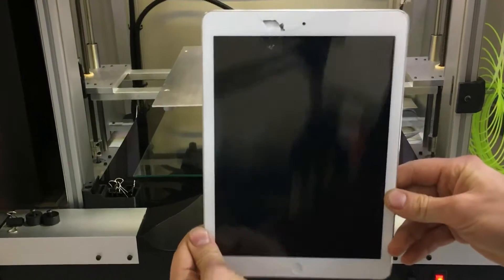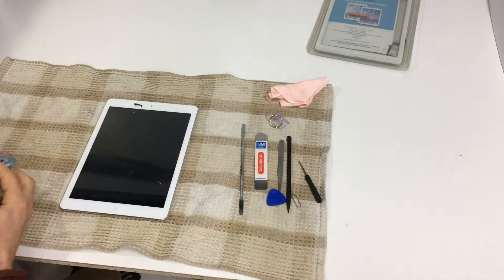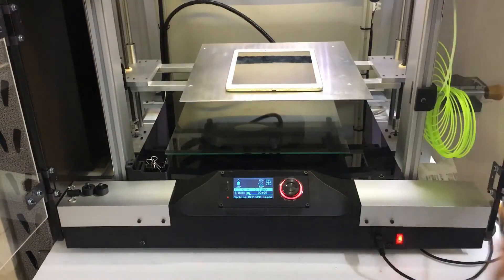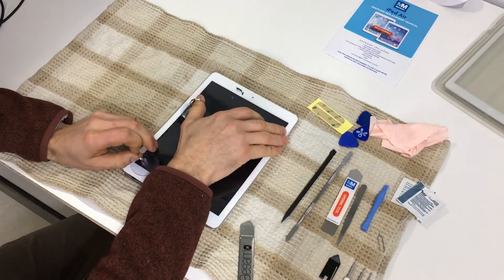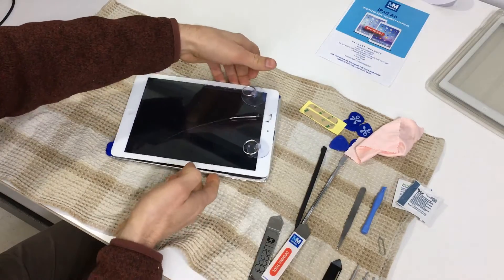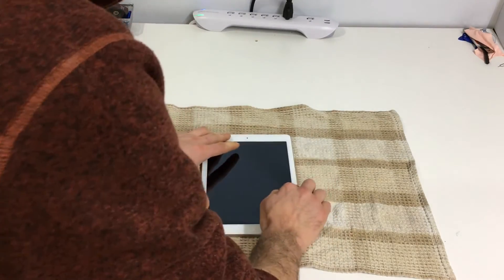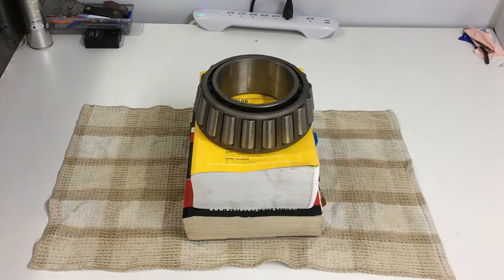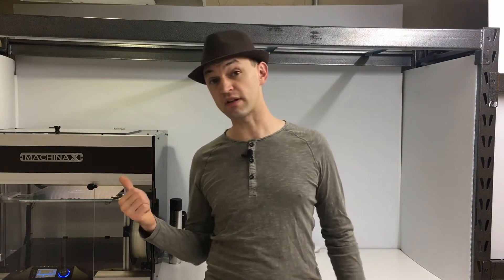Using a 3D printer to repair a broken screen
Have a device with a broken screen? Use a 3D printer to help you repair it!!